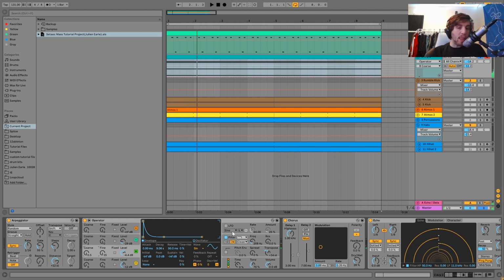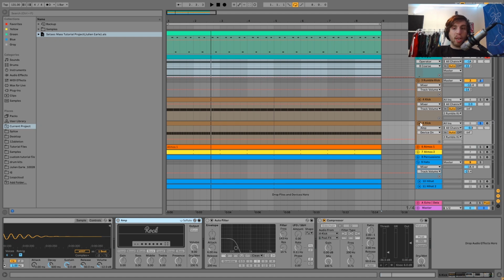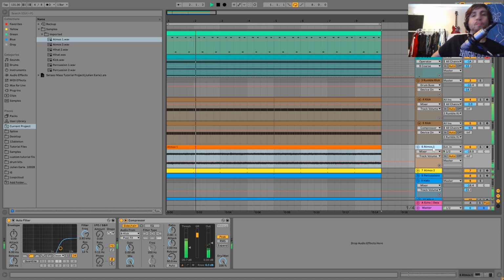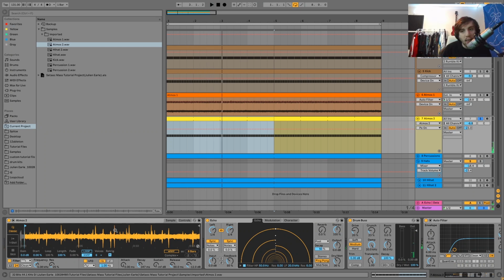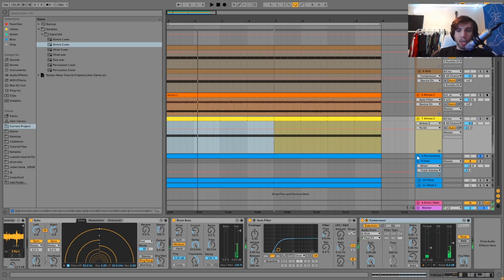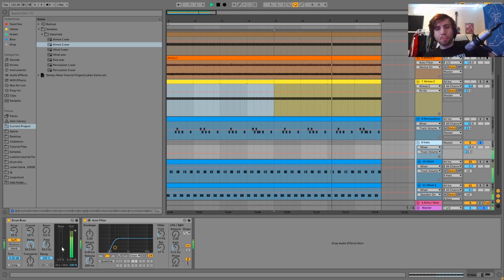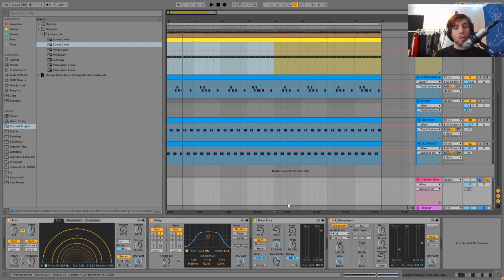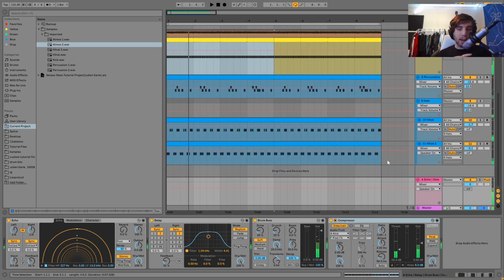How To Make Dark Hypnotic Techno Like Setaoc Mass [+Samples]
This video is about How To Make Dark Hypnotic Techno Like Setaoc Mass